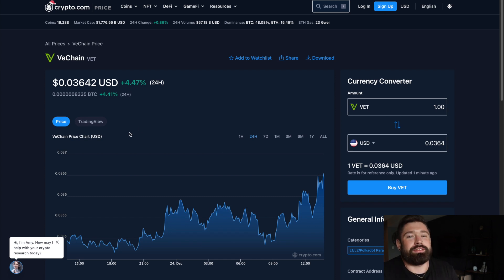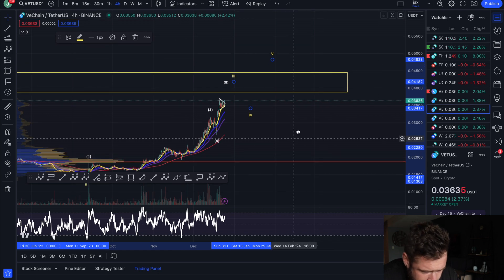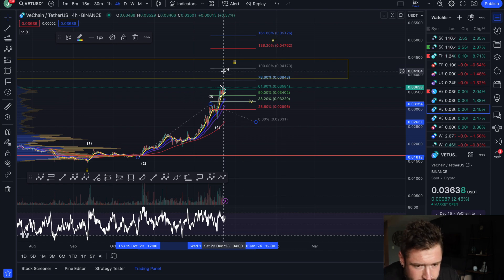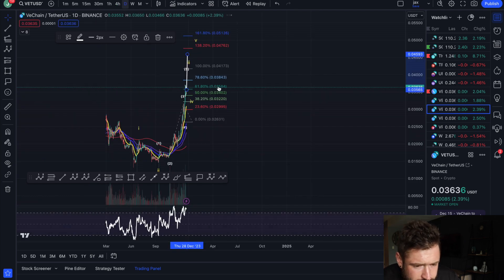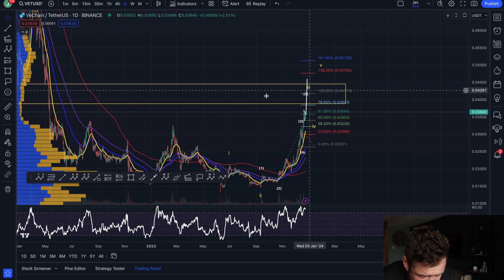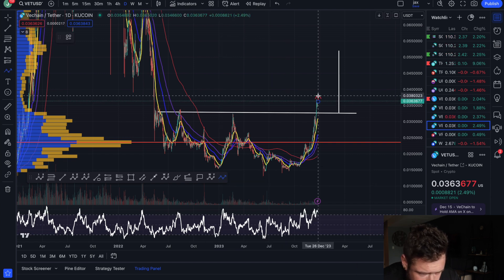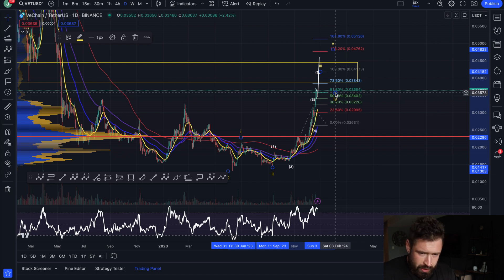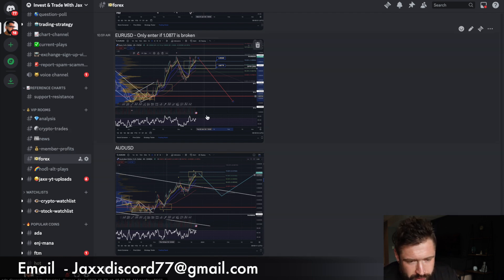VECHAIN PRICE PREDICTION 2023💎IS VET GOING TO PUSH TO $0.045 BEFORE A CORRECTION!? - WATCH FOR THIS🚨